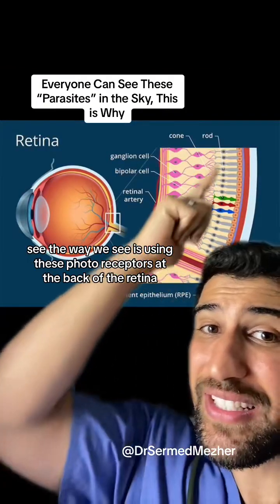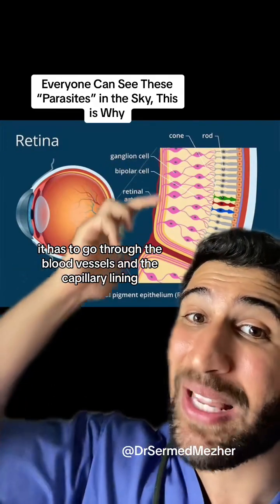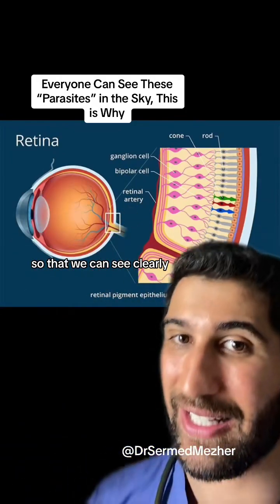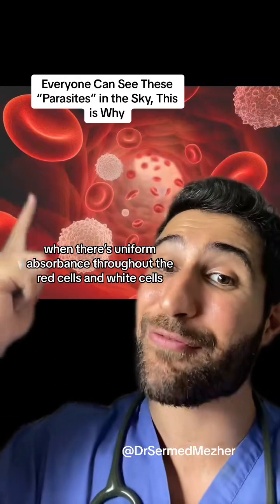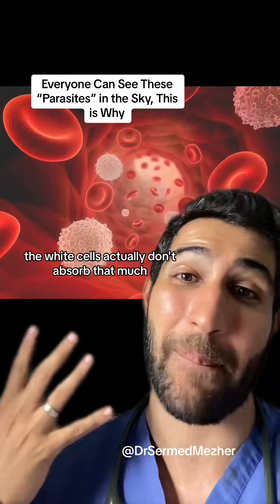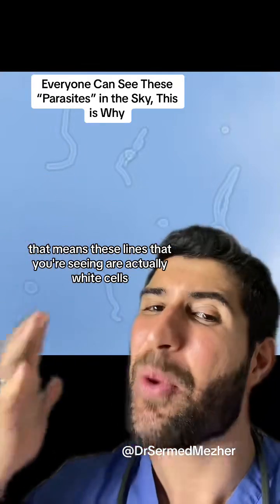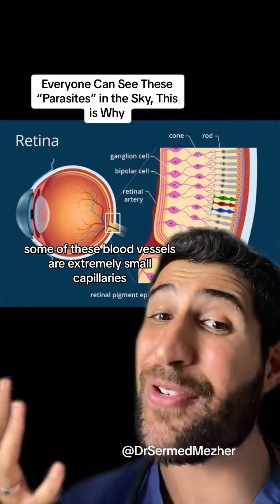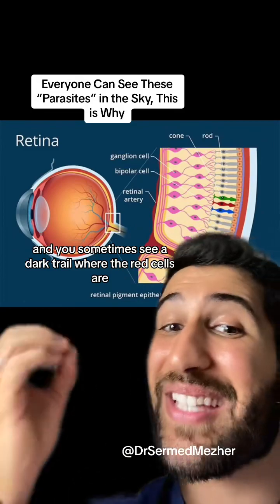Almost Everyone Can See These “Parasites” in the Sky vision The blue light entopic phenomenon is a